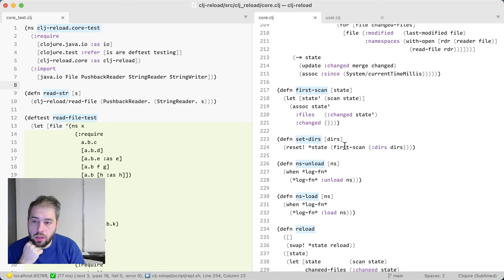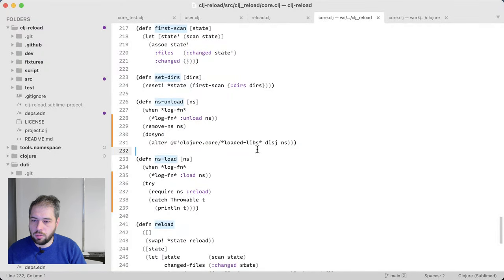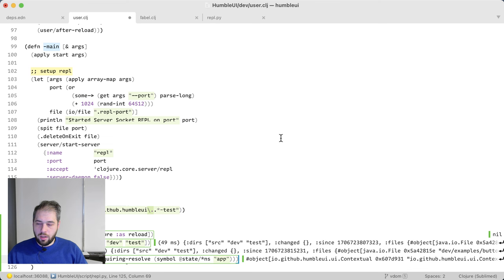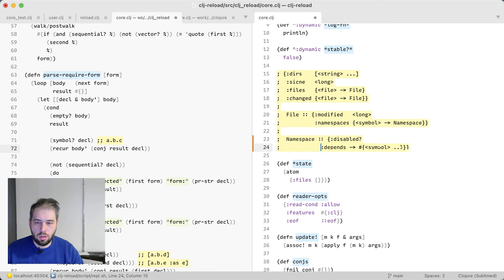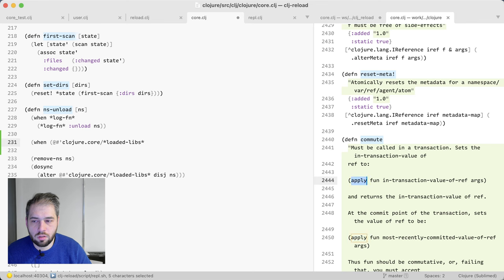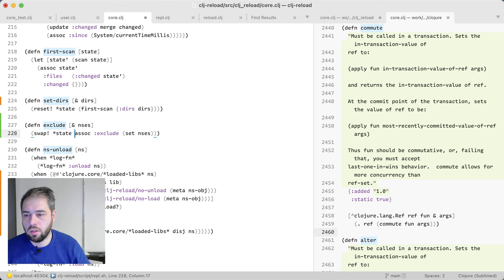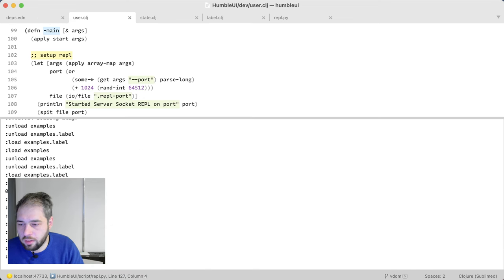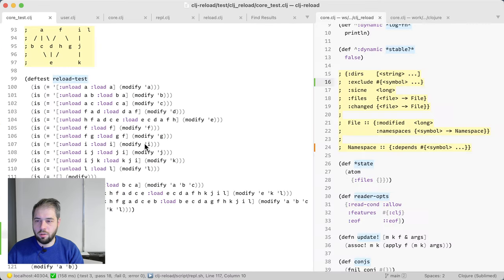Rewriting tools.namespace, part 3